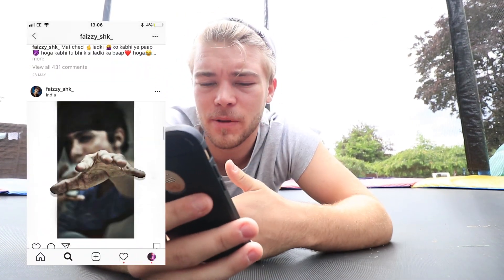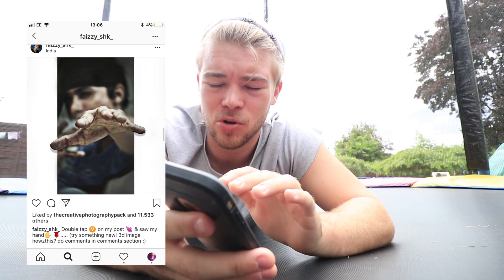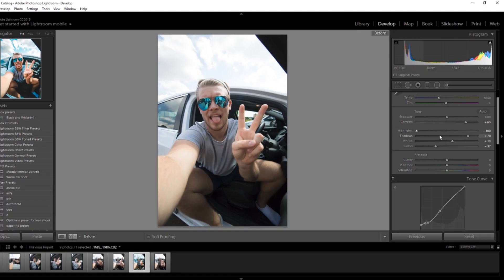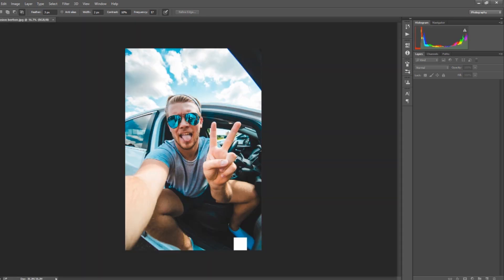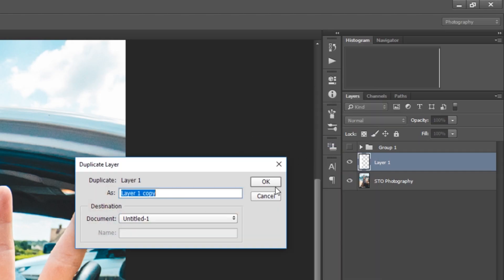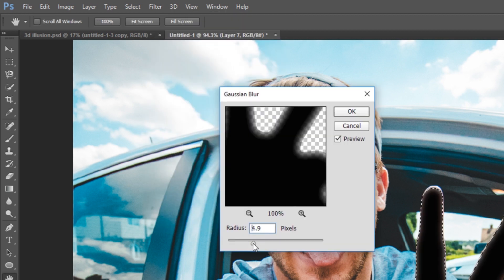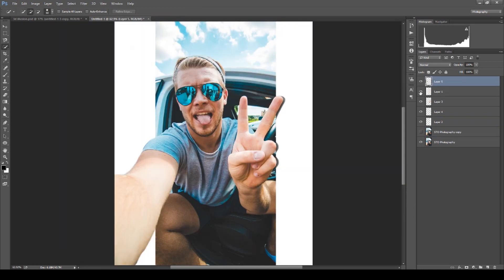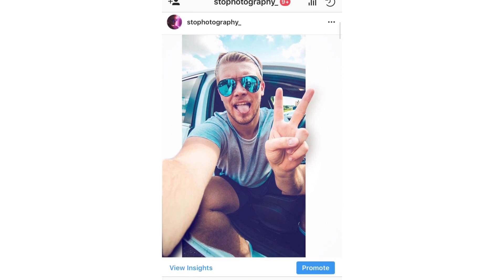3D instagram photo effect (MUST WATCH)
How to make your photos feel like they're coming out the screen!